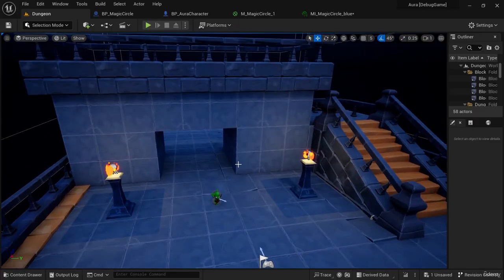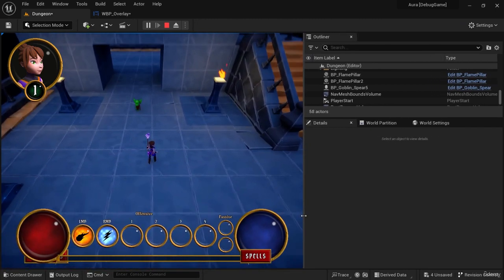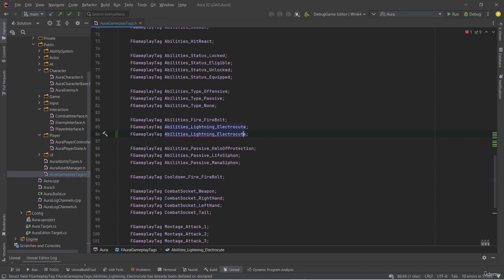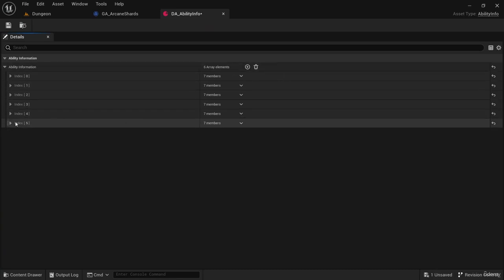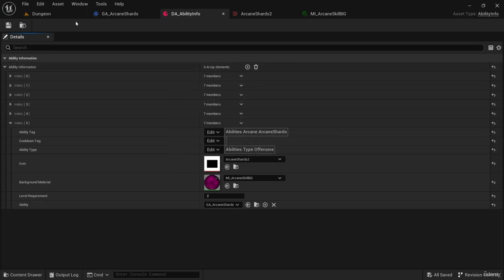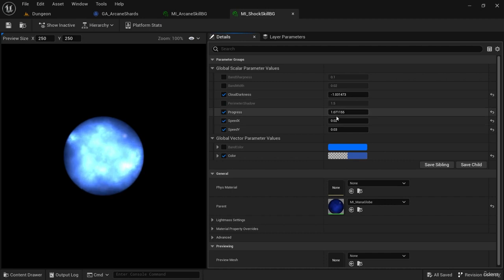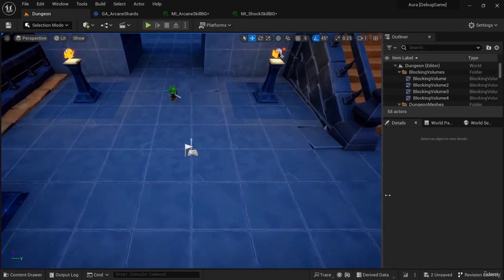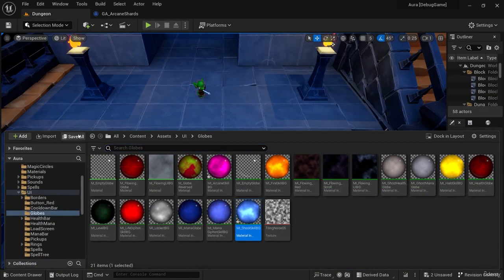4 Arcane Shards Spell